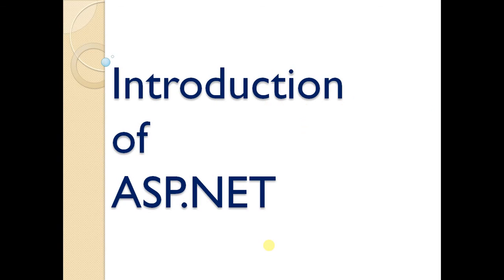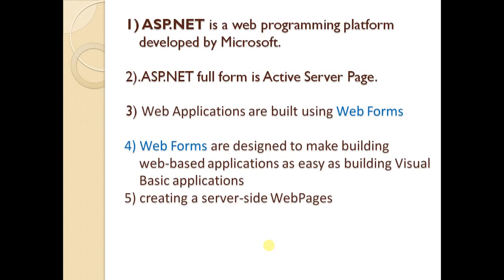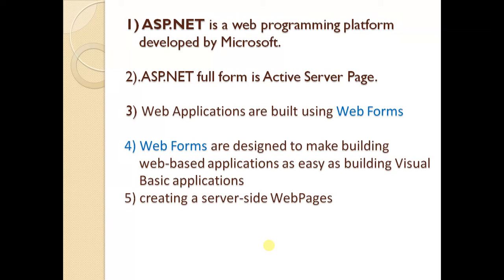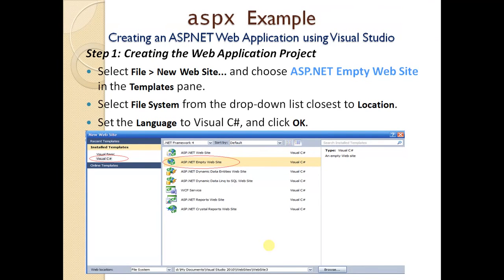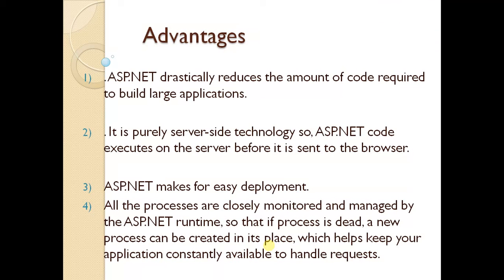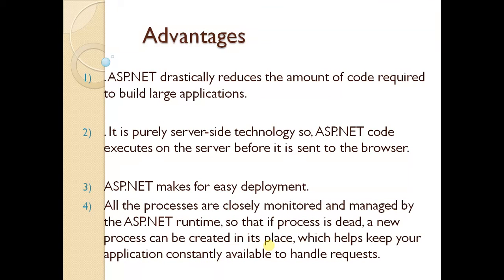Introduction to ASP.NET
ASP.NET is an open-source server-side web application framework designed for web.Active Server Pages (ASP), later known as Classic ASP or ASP Classic, is Microsoft's first server-side script engine for dynamically generated web pages.ASP.NET is a web application framework developed and marketed by Microsoft to allow programmers to build dynamic web sites. It allows you to use a full featured programming language such as C# or VB.NET to build web applications easily.ASP.NET is a web development platform, which provides a programming model, a comprehensive software infrastructure and various services required to build up robust web applications for PC, as well as mobile devices.

ASP.NET works on top of the HTTP protocol, and uses the HTTP commands and policies to set a browser-to-server bilateral communication and cooperation.

ASP.NET is a part of Microsoft .Net platform. ASP.NET applications are compiled codes, written using the extensible and reusable components or objects present in .Net framework. These codes can use the entire hierarchy of classes in .Net framework.

The ASP.NET application codes can be written in any of the following languages:

C#
Visual Basic.Net
Jscript
J#
ASP.NET is used to produce interactive, data-driven web applications over the internet. It consists of a large number of controls such as text boxes, buttons, and labels for assembling, configuring, and manipulating code to create HTML pages.

ASP.NET Web Forms Model
ASP.NET web forms extend the event-driven model of interaction to the web applications. The browser submits a web form to the web server and the server returns a full markup page or HTML page in response.

All client side user activities are forwarded to the server for stateful processing. The server processes the output of the client actions and triggers the reactions.

Now, HTTP is a stateless protocol. ASP.NET framework helps in storing the information regarding the state of the application, which consists of:

Page state
Session state
The page state is the state of the client, i.e., the content of various input fields in the web form. The session state is the collective information obtained from various pages the user visited and worked with, i.e., the overall session state. To clear the concept, let us take an example of a shopping cart.

User adds items to a shopping cart. Items are selected from a page, say the items page, and the total collected items and price are shown on a different page, say the cart page. Only HTTP cannot keep track of all the information coming from various pages. ASP.NET session state and server side infrastructure keeps track of the information collected globally over a session.

The ASP.NET runtime carries the page state to and from the server across page requests while generating ASP.NET runtime codes, and incorporates the state of the server side components in hidden fields.

This way, the server becomes aware of the overall application state and operates in a two-tiered connected way.

The ASP.NET Component Model
The ASP.NET component model provides various building blocks of ASP.NET pages. Basically it is an object model, which describes: